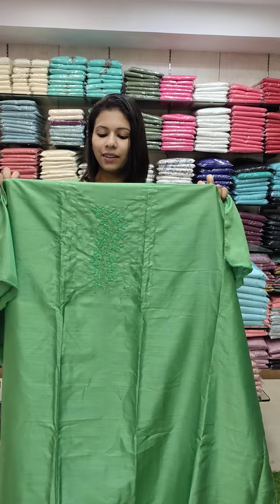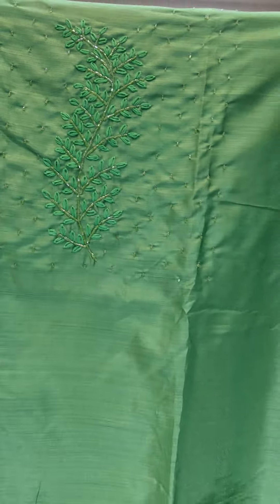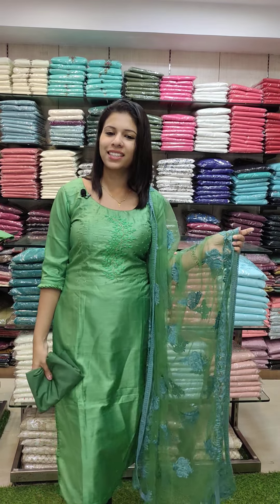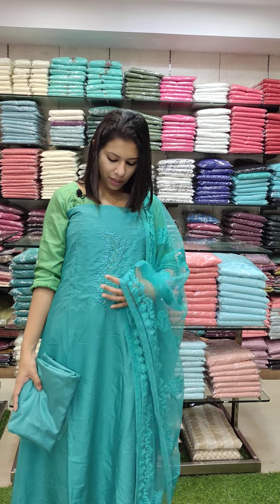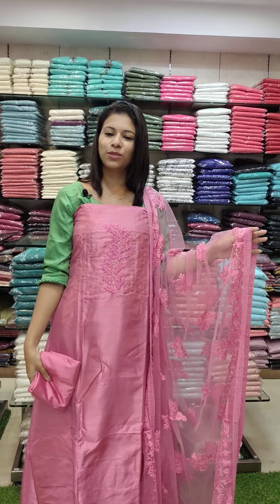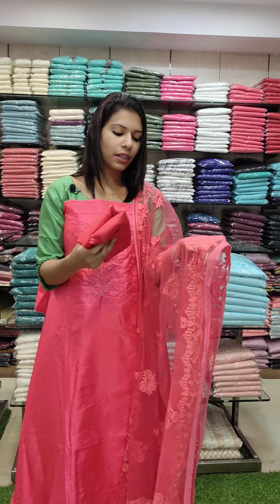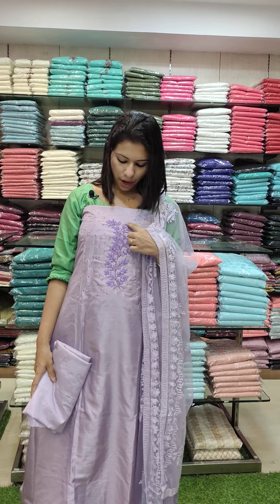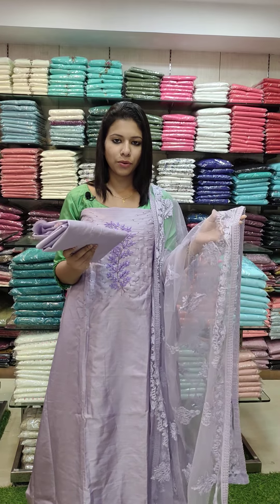NOORI SILK WITH NET DUPPATA 9947882725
NOORI SILK WITH NET DUPPATA SALWAR MATERIAL COLLECTION 🎉🎉
  (*ALL INDIA FREE DELIVERY AVAILABLE )
WHOLESALE & RETAIL 🎉🎉